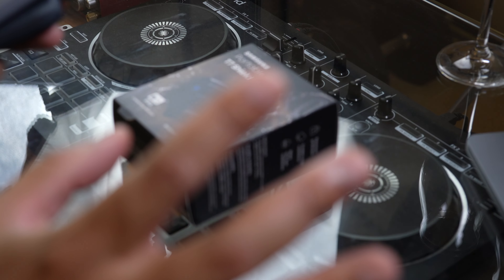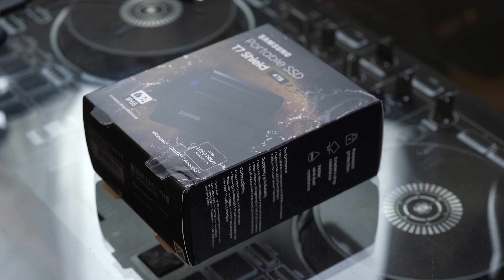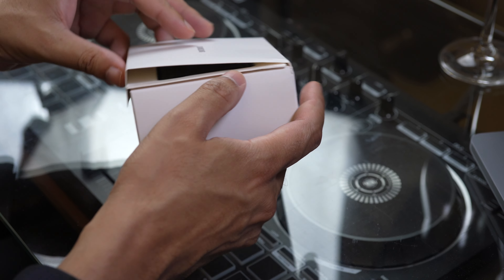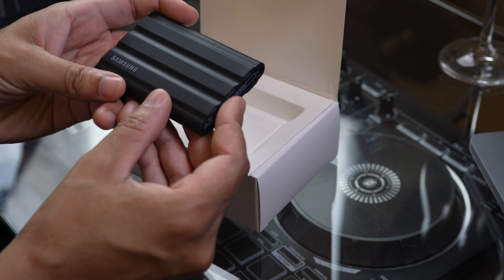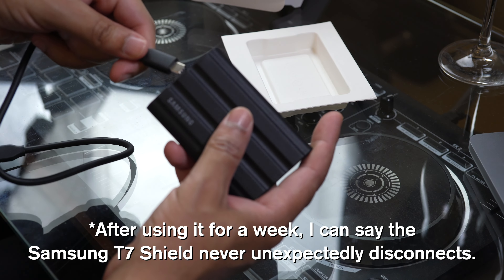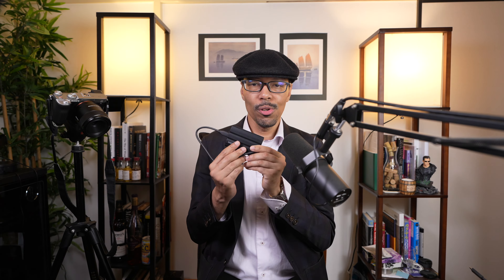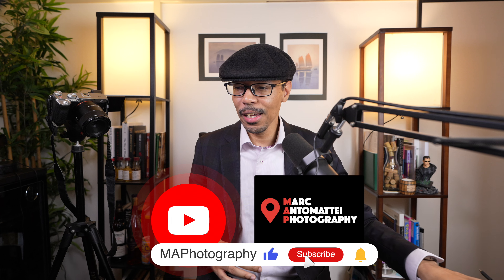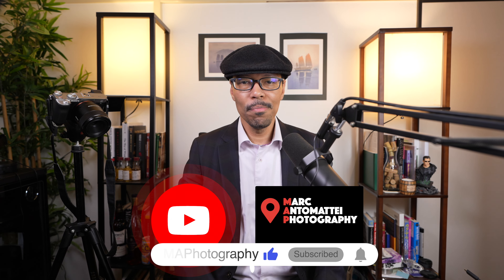Unveiling Samsung T7 Shield SSD: The Storage Secret You Need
Rugged durability: Supremely tough, fast, and compact. The new T7 Shield gives you superior performance on the go, even in challenging environmental conditions1. Super-speed inside with durable protection outside keeps work flowing, ready to hand off to a client or for hands-on editing at home.

Create at full speed: Transfer huge files instantly. USB 3.2 Gen 2 and PCIe® NVMe™ achieve soaring sequential read/write speeds of 1,050/1,000MB/s2 for lag-free editing direct from the drive. The high-tech rubber exterior with Dynamic Thermal Guard controls heat to maintain steady performance for even giant projects.

Mighty tough
Ready for the rough and tumble. Shoot on location and wander the wild, while feeling confident your data is securely resistant against water and dust with an IP65 rating. The rugged design and advanced outer elastomer add extra durability to even endure a 3-meter drop.

Effortlessly connect to the tech you use throughout the day:
Macs, PCs, Android devices, gaming consoles, and more. Add portable convenience to every part of your life.

Take your pick. 1TB, 2TB or 4TB give you colossal space in sleek colorways of blue, beige, or black. The stylish rubberized grip prevents slips so it stays in your hands. Bring everything with you,and look great doing it.

Management software: Set your password and get the latest firmware updates with Samsung portable SSD software available in PCs, Macs, Android smartphones and tablets. You can also check your drive's health, boost performance and protect data with Samsung Magician Software.

World's NO.1
Flash Memory
Experience the superior performance and reliability that
you can only get from the world's number one brand for flash memory since 2003. All firmware and components including Samsung's world-renowned DRAM and NAND are produced in-house allowing end-to-end integration for quality you can trust.